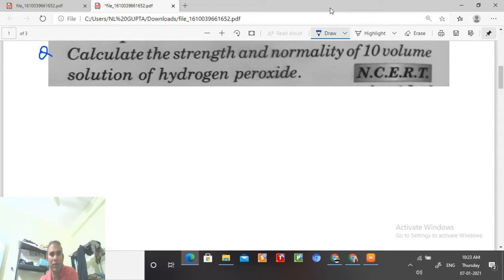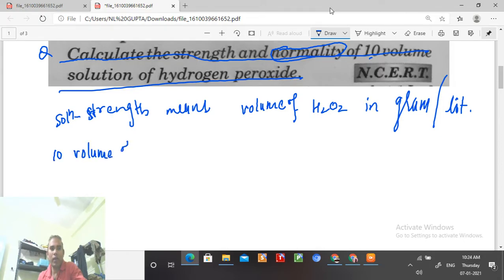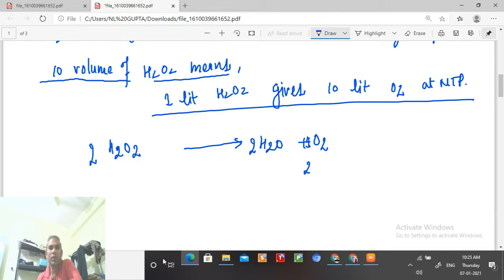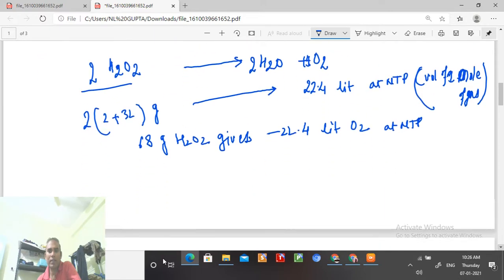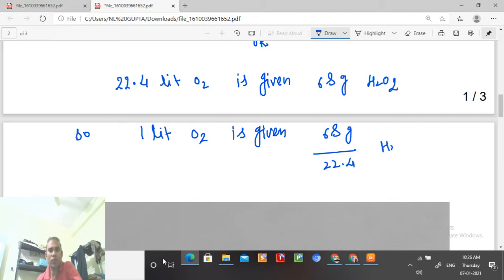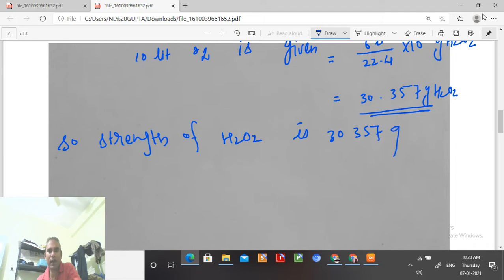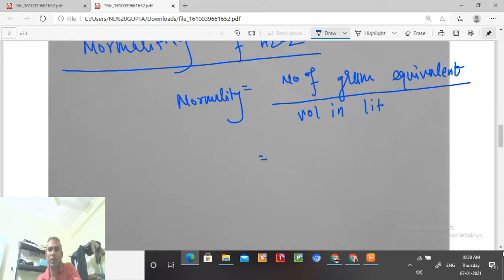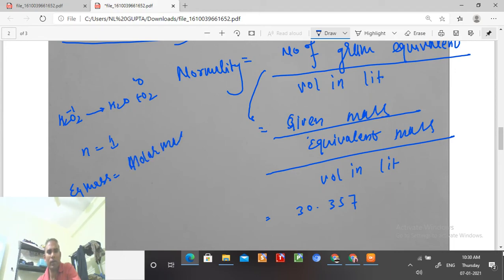calculate the strength and normality of 10 volume solution of hydrogen peroxide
10 volume hydrogen peroxide solution means one litre of this solution will liberate 10 litre of oxygen at ntp